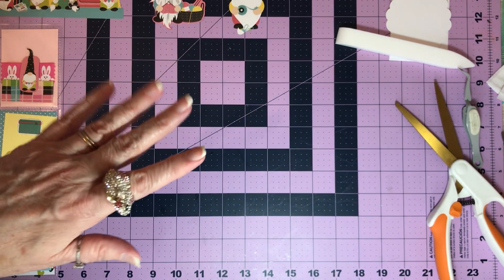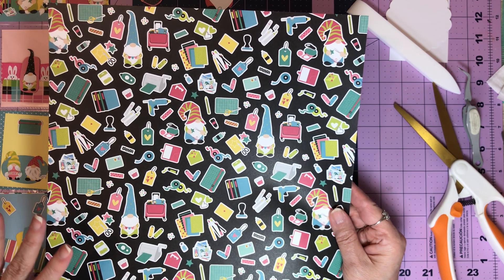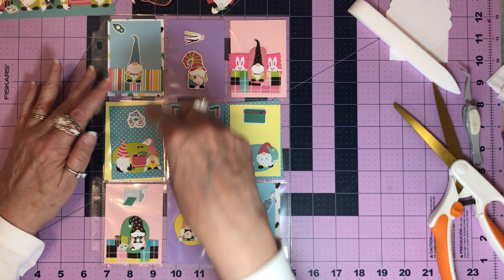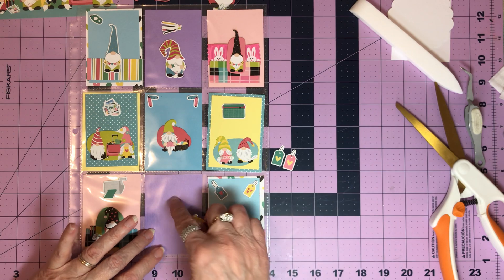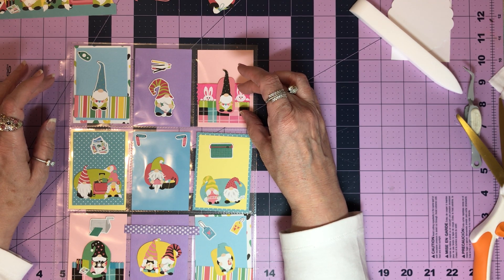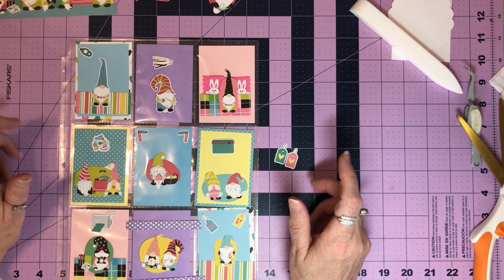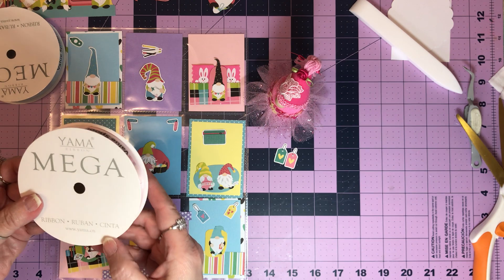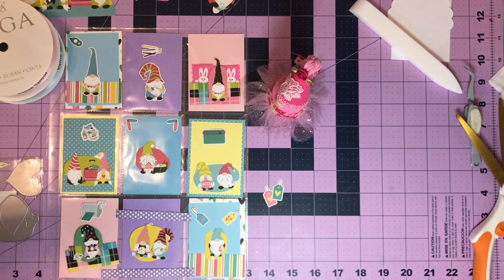Chatting in the Craft Room: Gnome Pocket Letter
Hello everyone! Welcome. I went back to what drew me to paper crafting in the first place. pocket letters! The theme of this one is gnomies who are into crafting. Thank y'all for stopping by to visit!